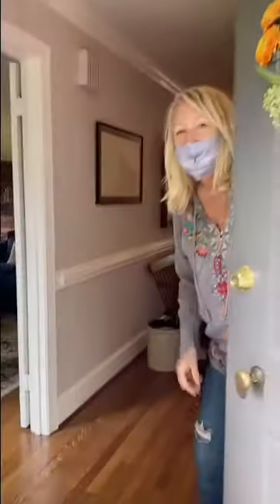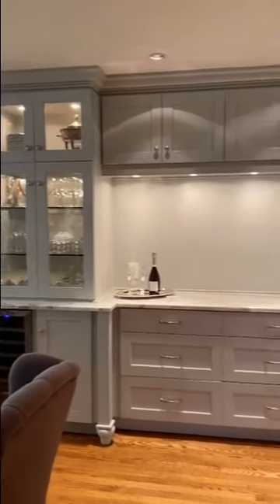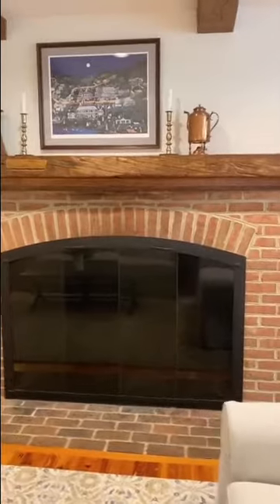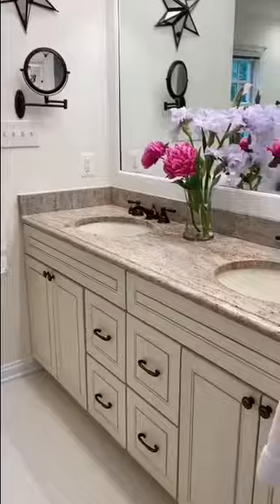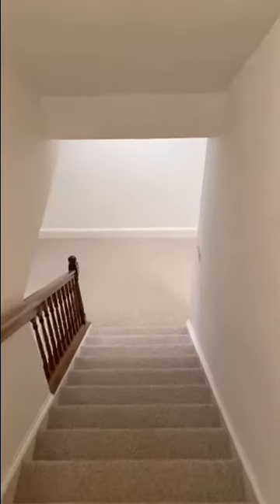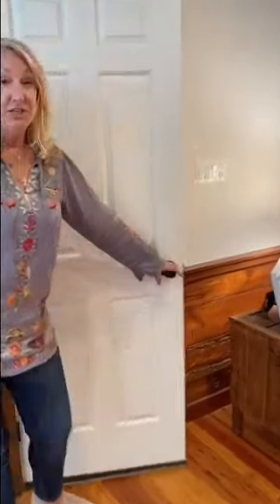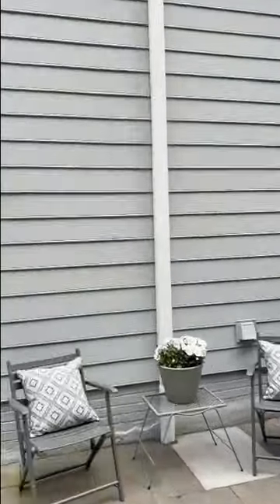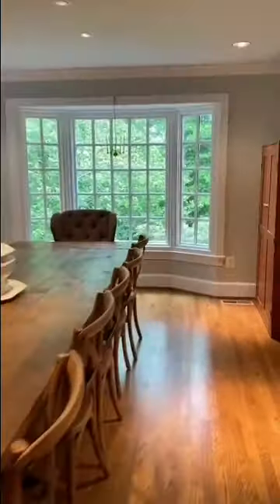Virtual Tour - 10204 Country View Court